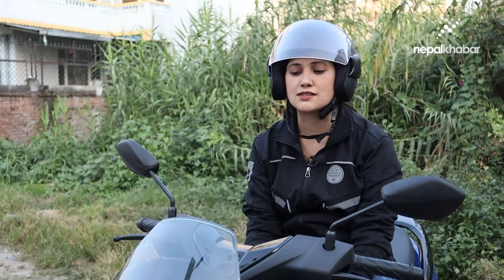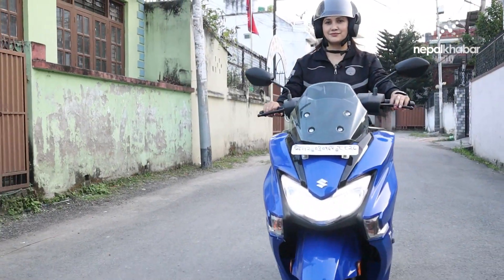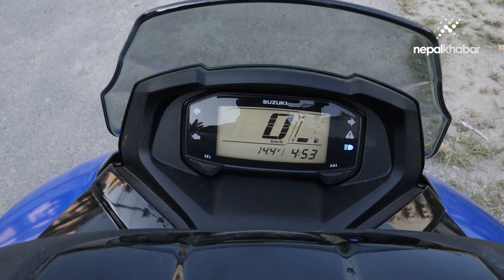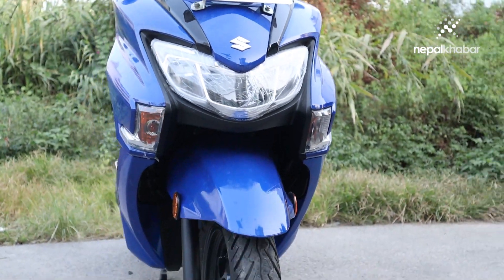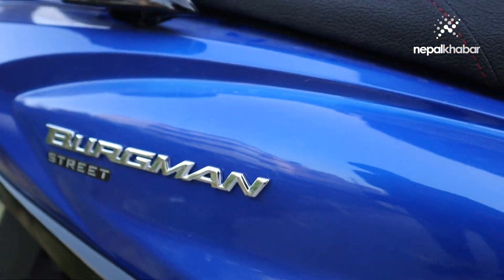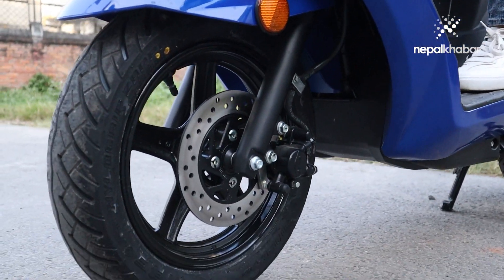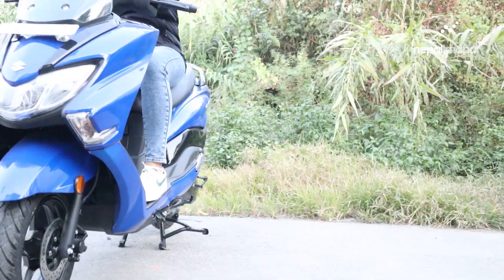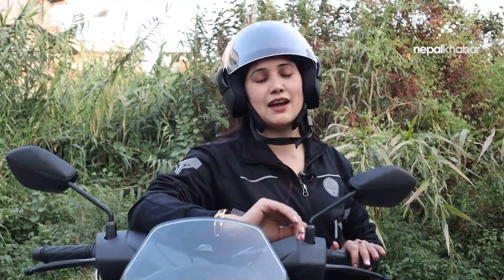Burgman Street 125cc | Suzuki Maxi-scooter Review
सुजुकीको म्याक्सी स्कुटर बर्गम्यान स्ट्रिट नेपाली बजारमा आएको छ।
खासगरी टुरिङ स्कुटरलाई ‘म्याक्सी स्कुटर’का रुपमा चिनिन्छ। यसको आकार पनि ठूलो हुनुका साथै इन्जिन पनि शक्तिशाली हुन्छ।